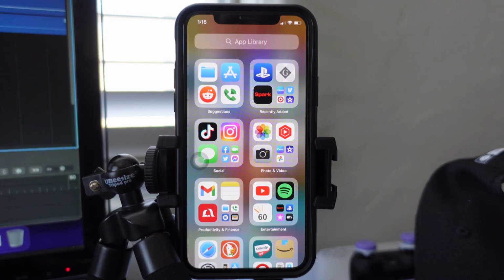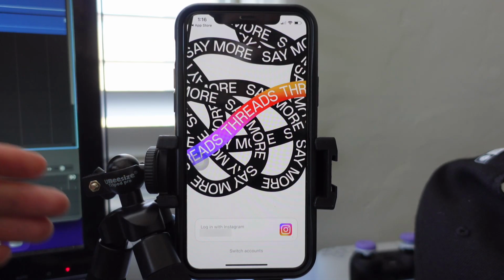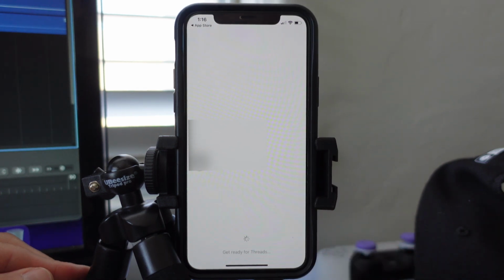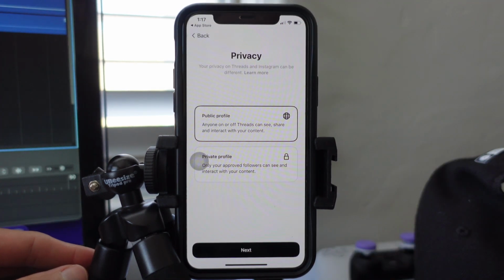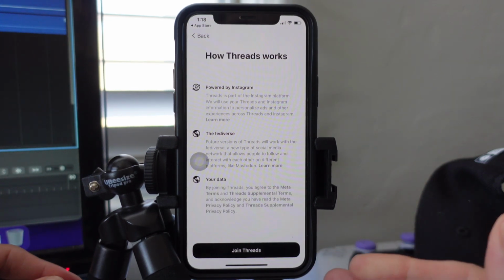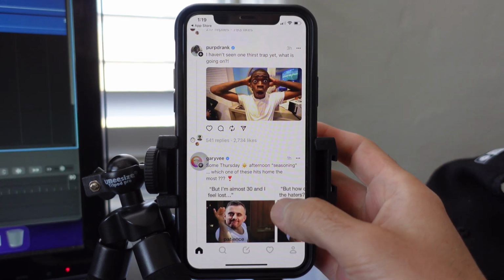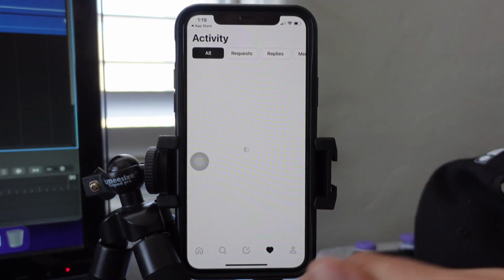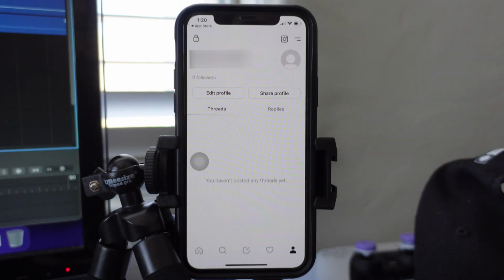How to Get and Setup Instagram Threads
In this Tutorial I show you how to get and setup the new Instagram Threads App for the iPhone